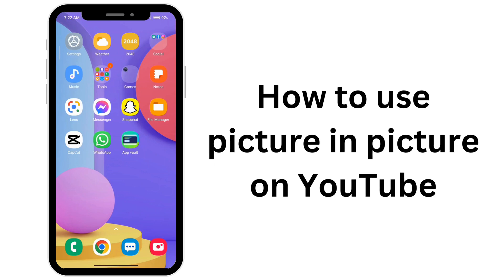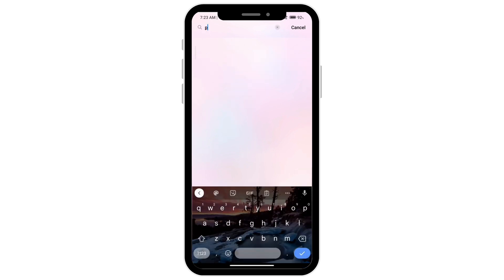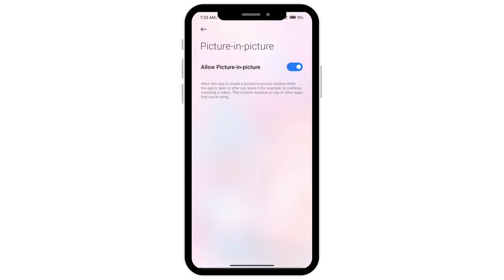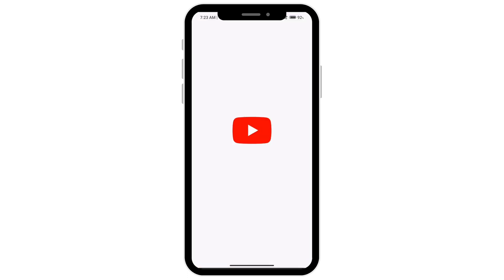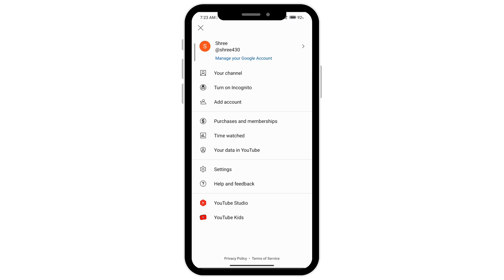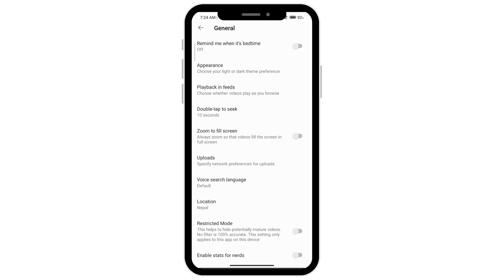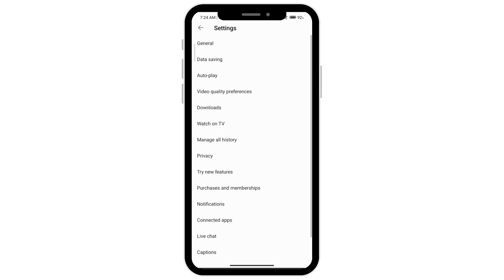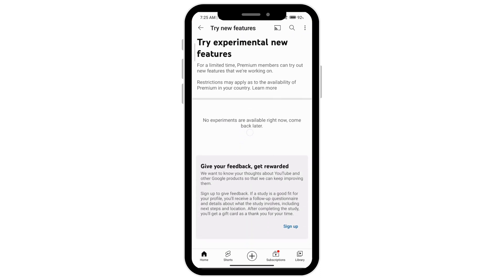How to Use Picture in Picture on YouTube | YouTube PiP Tutorial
Learn how to utilize Picture in Picture (PiP) on YouTube to multitask like a pro! In this tutorial, we'll guide you step-by-step on how to enable and use the Picture in Picture feature while watching YouTube videos on desktop and mobile devices.

⏰ 00:00 Introduction to Picture in Picture on YouTube:
 We'll start by introducing the Picture in Picture feature on YouTube and its benefits. Understand how PiP allows you to continue watching your favorite videos in a small floating window while performing other tasks on your device.

⏰ 00:10 How to Enable Picture in Picture on Desktop:
We'll walk you through the process of enabling PiP on YouTube while using a desktop or laptop. Follow our simple instructions to activate the feature and enjoy a seamless multitasking experience.

⏰ 00:30 How to Use Picture in Picture on Mobile Devices:
 If you're on a mobile device, fear not! We'll also demonstrate how to use PiP on YouTube with easy-to-follow steps for both Android and iOS users. Now you can watch videos while replying to messages or browsing the web effortlessly.

By the end of this tutorial, you'll be a Picture in Picture pro on YouTube, optimizing your productivity and entertainment simultaneously.

Enjoy the convenience of Picture in Picture on YouTube and elevate your viewing experience.